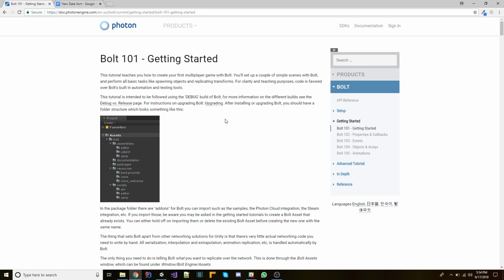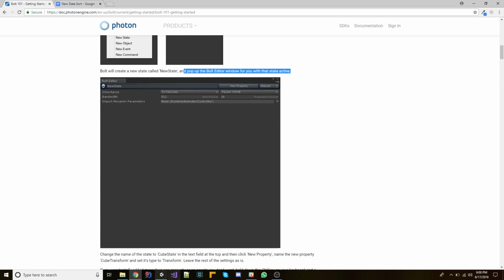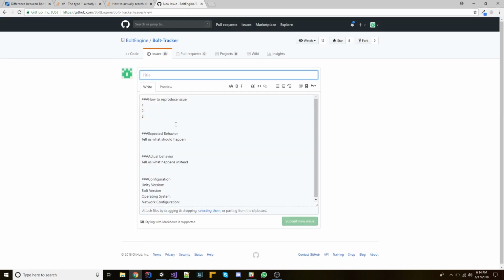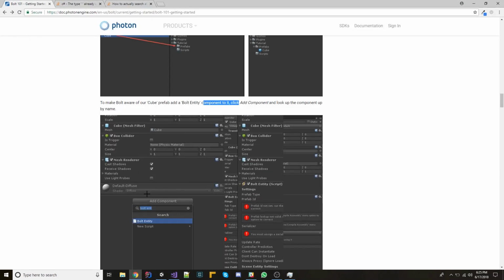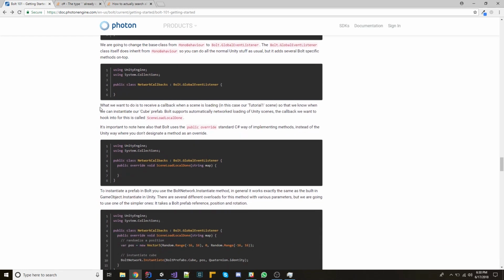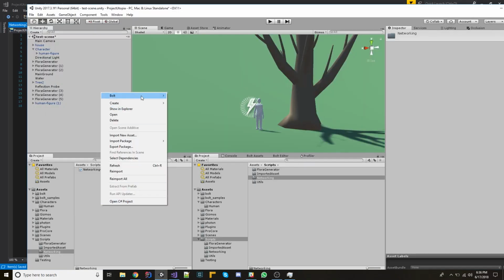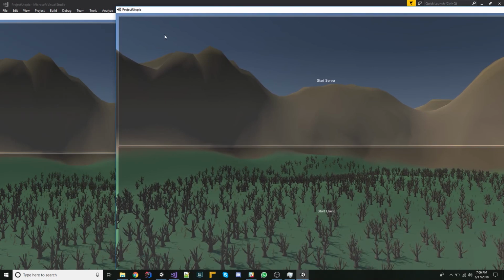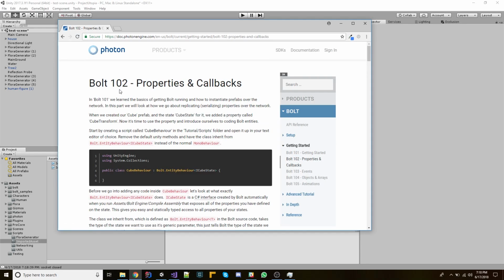Bolt 101 Instructions Walkthrough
I've never used Photon Bolt before, so in this video I walk through the "Bolt 101 - Getting Started" instructions located here:

Before taking this video, I had a sample scene built with a player and an environment. I already had the latest version of the Photon Bolt plugin from the asset store. It's fairly easy to install, but sorry I didn't cover this in the video.

I ran into many problems while following the instructions because I deviated from the exact process. I feel like this is necessary for the learning process, and it helps us understand how the software works.

I would like to share my learning experience with you and to hear your feedback!